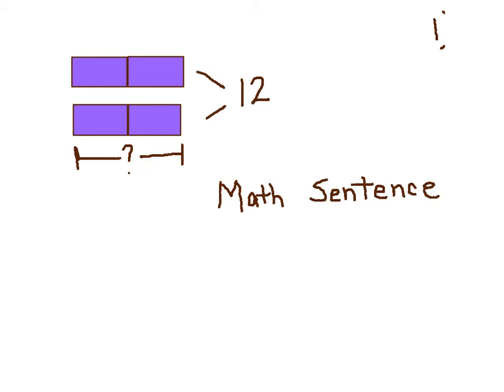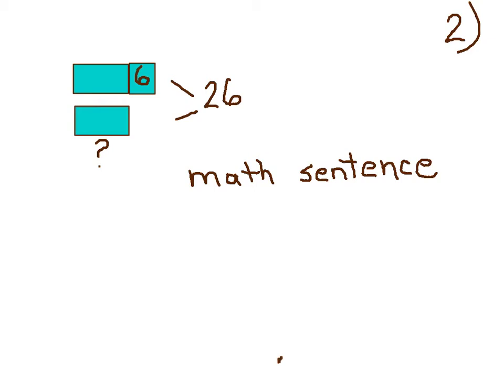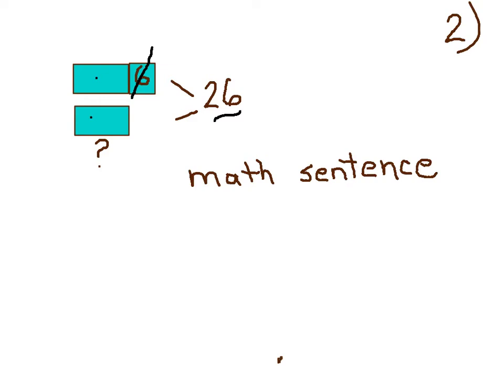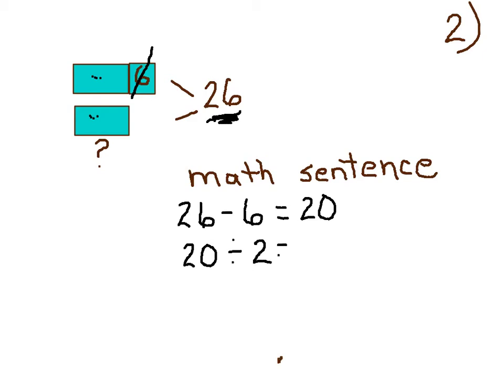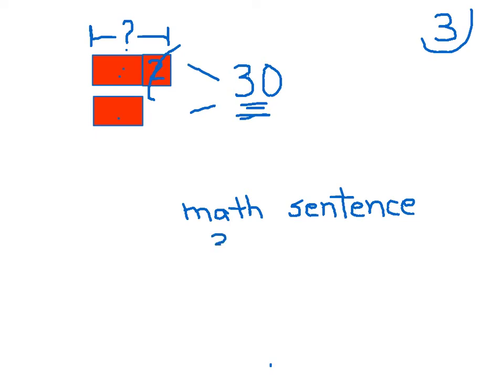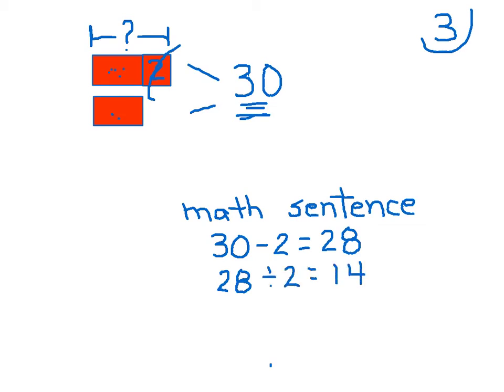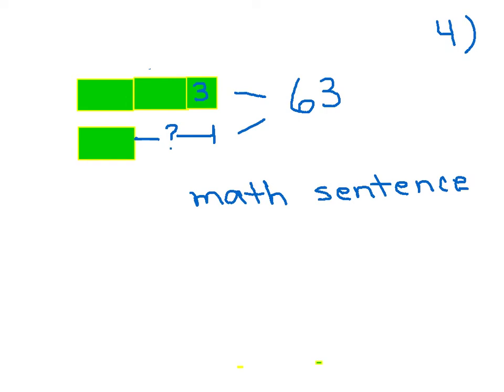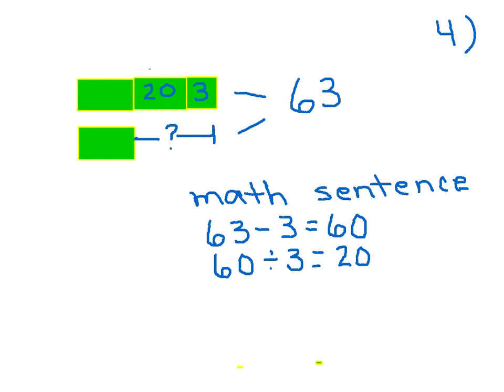Bar Model Reasoning Part 2: 4th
BarModel Reasoning Part 2: 4th